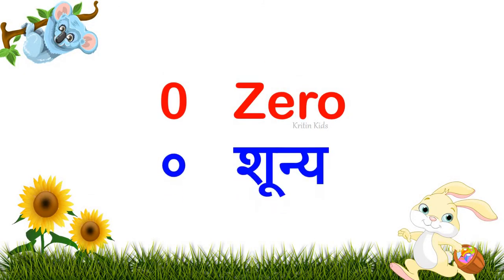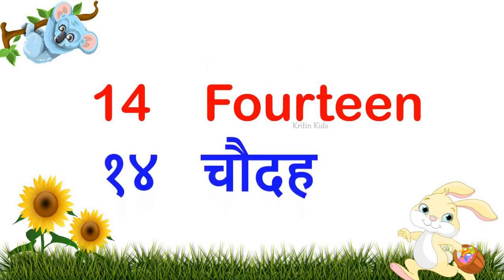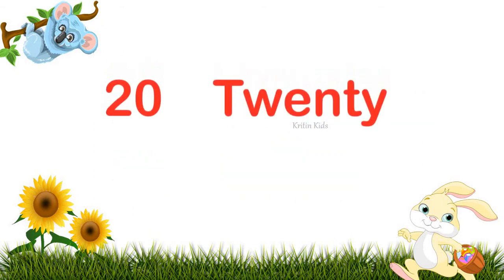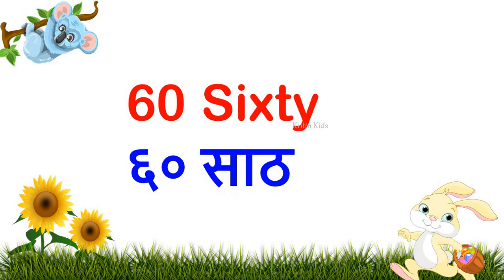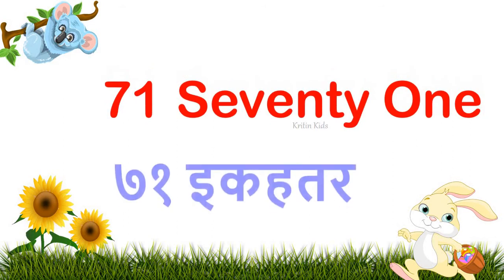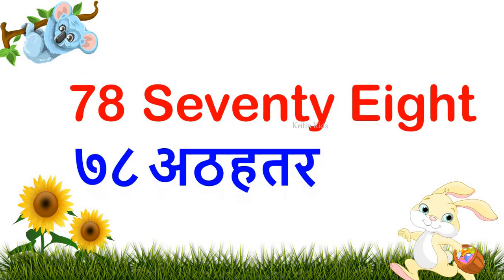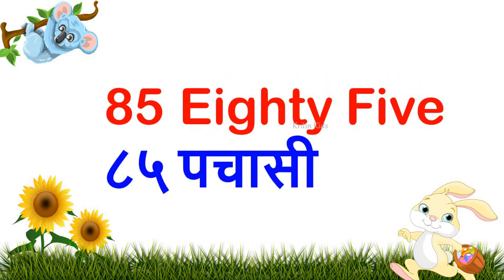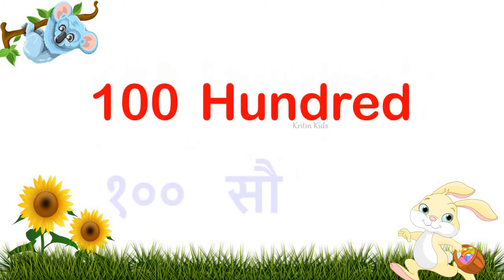1 To 100 Counting In Hindi or English | Number Song | Ginti Hindi Aur English Me | 1 2 3 Counting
1 से 100 तक की  गिनती हिन्दी  और अंग्रेज़ी में
0 zero ० शून्य
1 one  १ एक
2 two  २ दो

KRITIN KIDS, Kritin Kids, kritin kids